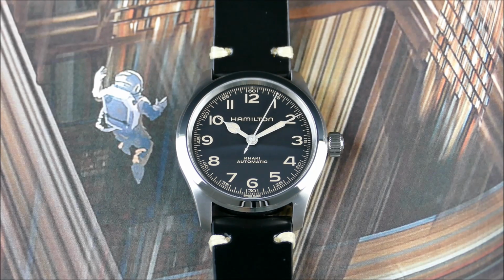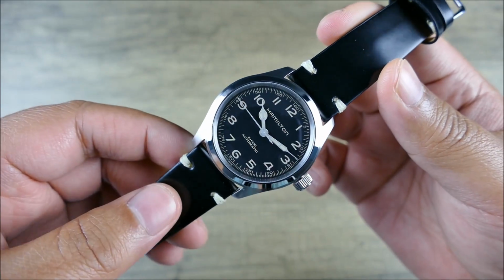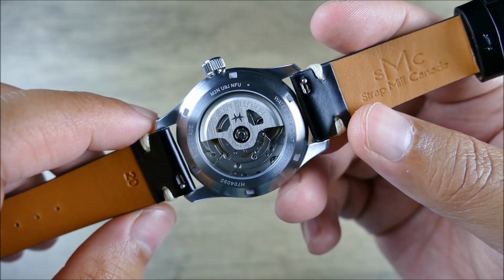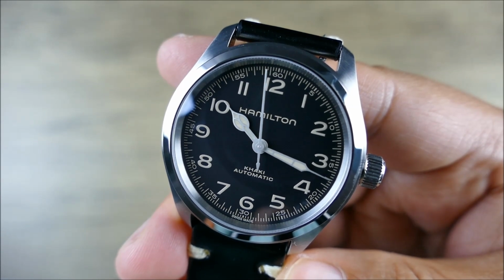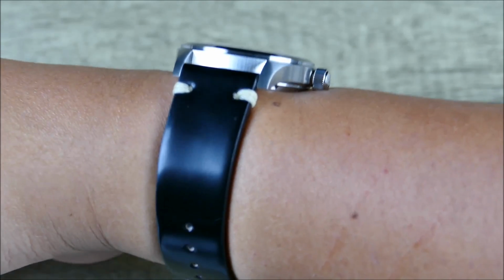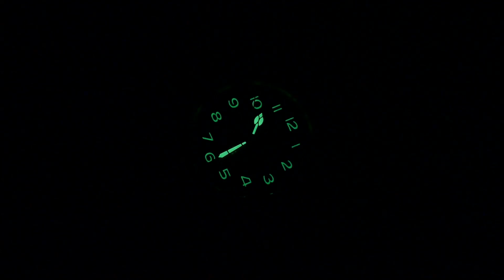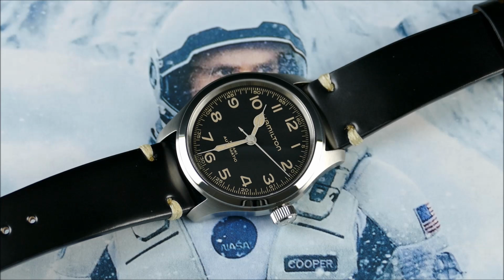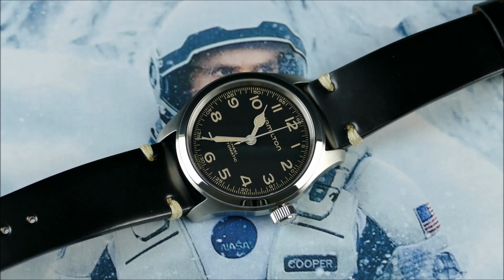On the Wrist, from off the Cuff: Hamilton Khaki Field – Murph 38mm, Iconic Movie Watch IMPROVED!